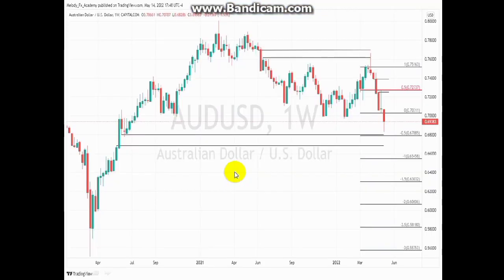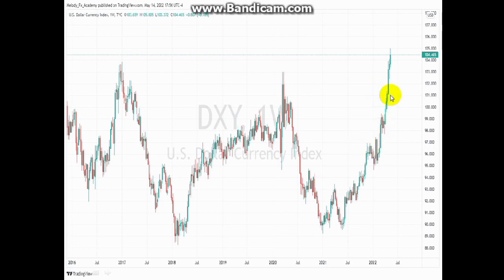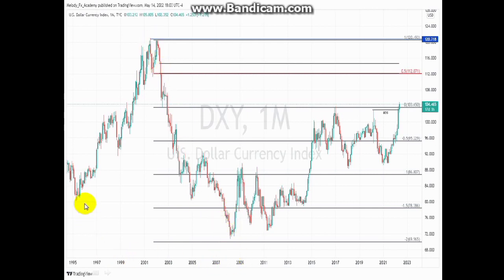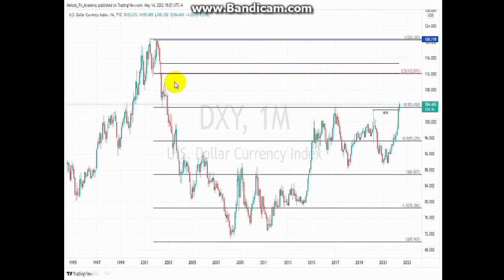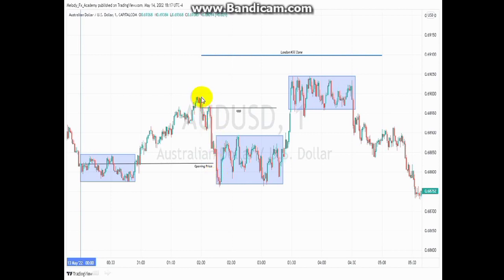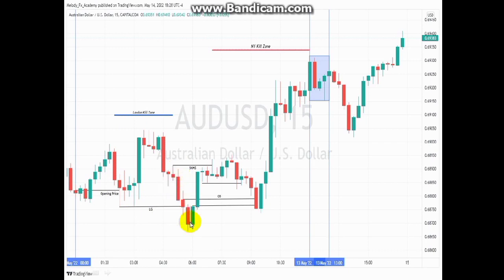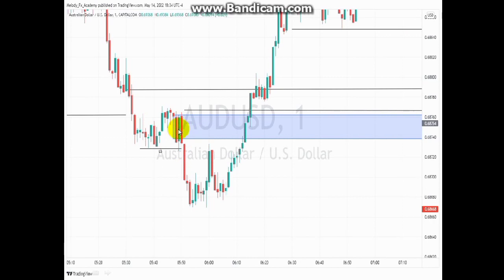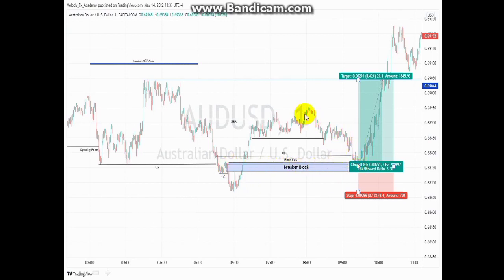Ict 2022 Mentorship Episode 19 - Counter Trend Trading Opportunities (Intraday Live Experience)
In the video we will talk about how to manage a Bullish day in a Bearish directional bias. We will also talk about some of the concepts from the advance money series.